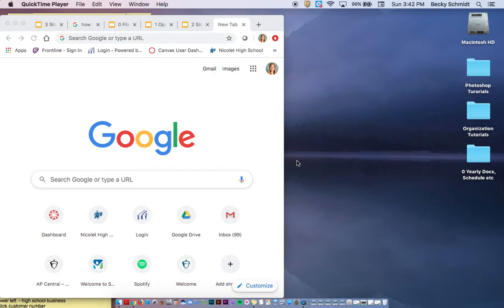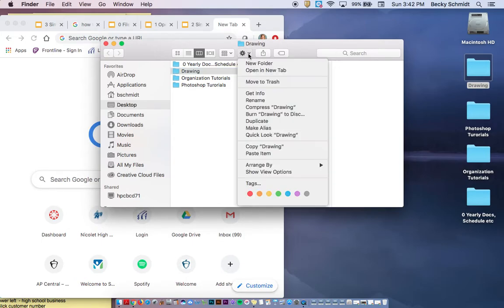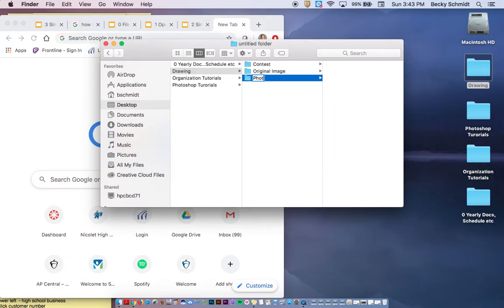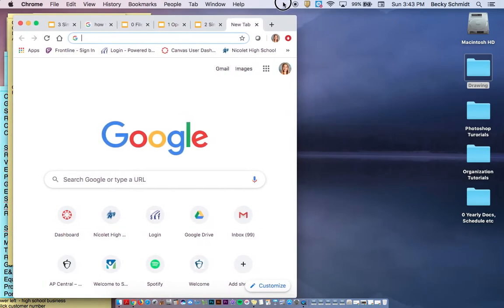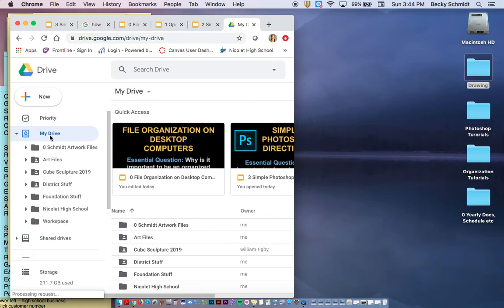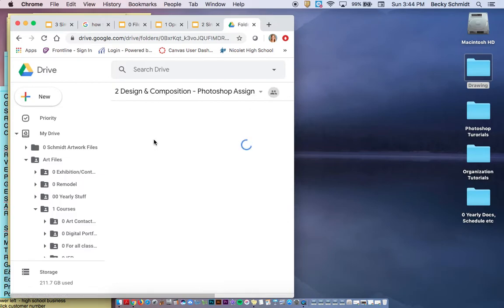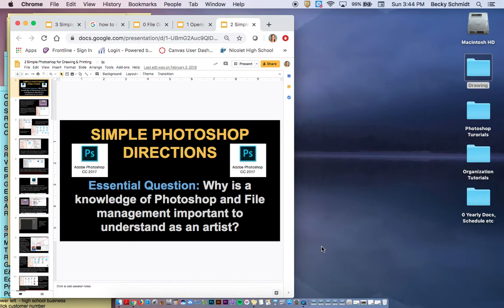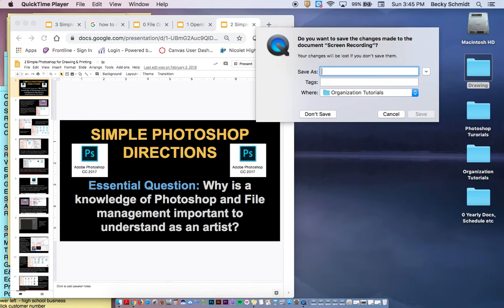Organizing Folders Drive and Desktop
This video shows you how to manage folders in Drive and on the Desktop of a Computer.